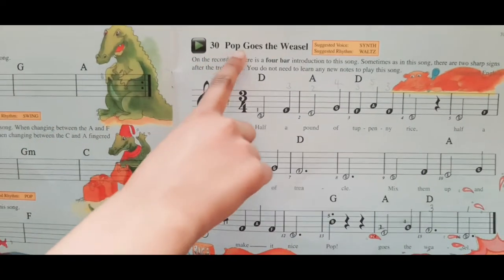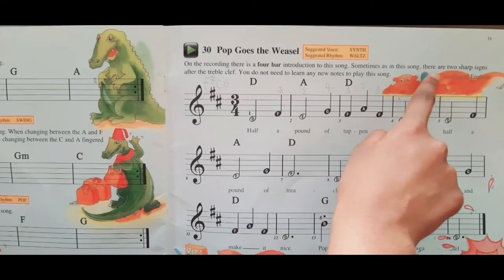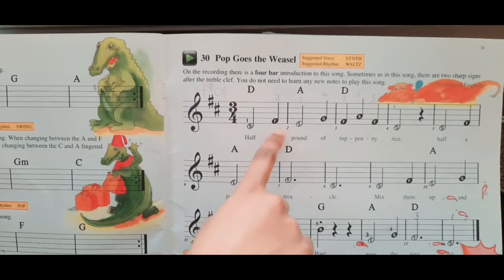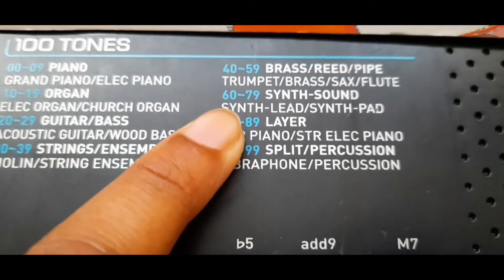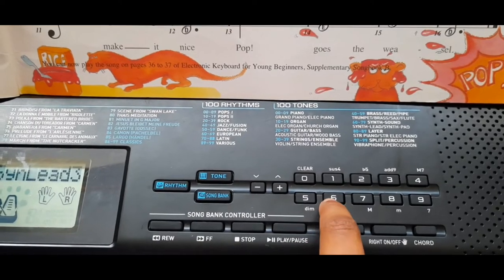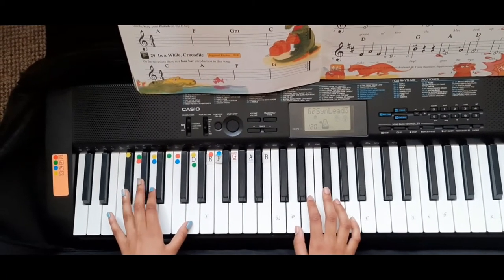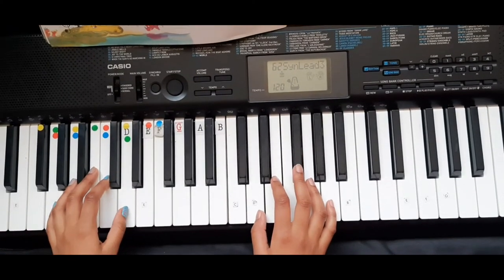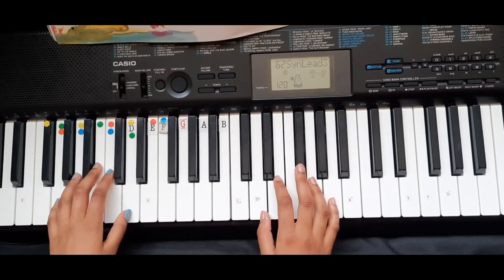Keyboard - Pop Goes The Weasel - Lesson 81